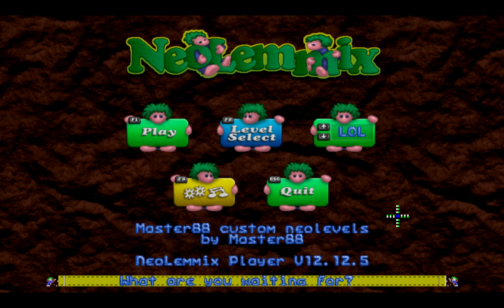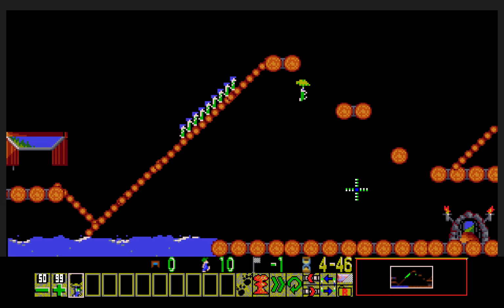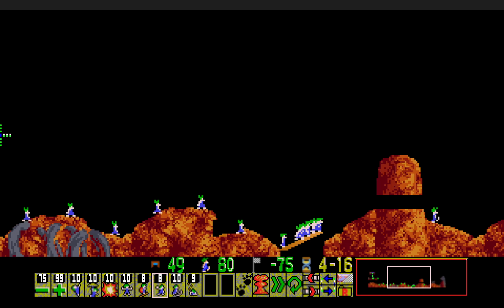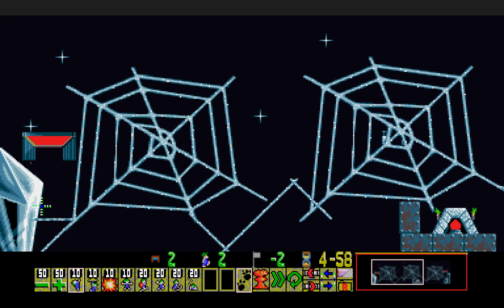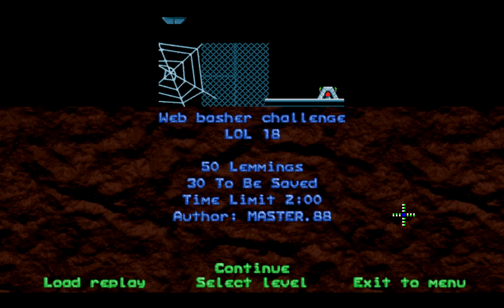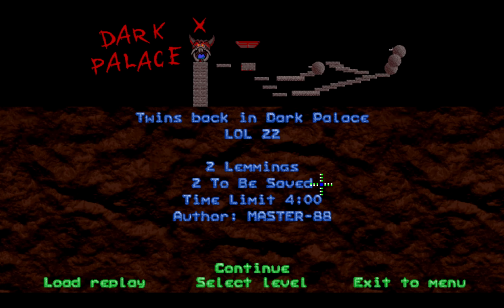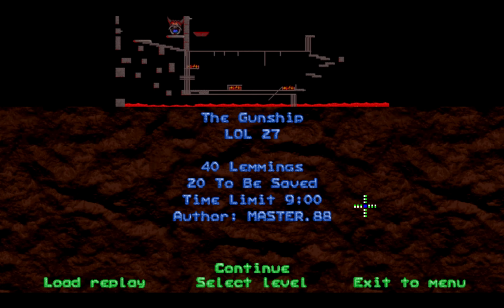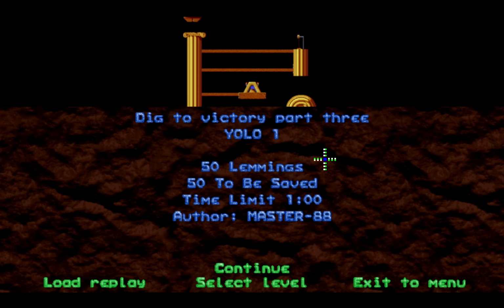Master88 Custom Neolevels LP Part 1 (LOL 1 - 30)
Part 1 of my Master88 Custom Neolevels LP. This is a custom level pack by @metroidmaster88 and the person's first one. I think this user did a lot of pause-free challenges for L1 and ONML for the SNES platform. I haven't seen the videos, but I might check them out at some point. I have not played levels by this person before, so that's pretty exciting for me.

This video I solve the entire first rank of LOL. I must say, I like the variety of the landscapes and everything, but honestly way too many repeats in a very short amount of time. I don't have anything against repeats, but a lot of these seem pointless because of how the same solution can be used on the repeat as on the original. They would be better if the solution on the original cannot be used on the repeat, as well as the repeats being more spaced out from their first appearance. I think Master88 even said that the first rank could even be skipped if too many repeats isn't the person's thing and you won't miss too much of the real content of the pack.

Needless to say, there wasn't anything too particularly challenging in this rank, though I have to say the levels remind me way too much of @TGreyhair's style: Big, wide levels that don't have any reason for being that huge, as a lot of it seems decorational so far. The big difference is that grams88s' levels are far harder, which is justified as the packs are much smaller.

Despite how the repeats are very excessive, I'm hoping the pack will get better, though maybe that will be true in the second half of the pack, in the last two ranks. I guess I'll see.

0:00 - Introduction
7:01 - LOL 1
9:24 - LOL 2
10:32 - LOL 3
11:44 - LOL 4
12:26 - LOL 5
13:34 - LOL 6
14:47 - LOL 7
15:30 - LOL 8
16:28 - LOL 9
18:23 - LOL 10
19:31 - LOL 11
21:31 - LOL 12
23:01 - LOL 13
24:58 - LOL 14
25:42 - LOL 15
27:05 - LOL 16
28:50 - LOL 17
30:17 - LOL 18
32:23 - LOL 19
34:32 - LOL 20
36:26 - LOL 21
38:04 - LOL 22
39:13 - LOL 23
40:29 - LOL 24
41:22 - LOL 25
42:24 - LOL 26
44:22 - LOL 27
47:49 - LOL 28
48:31 - LOL 29
50:19 - LOL 30